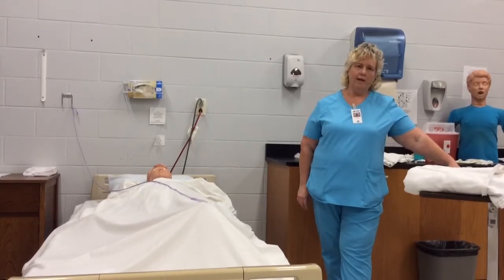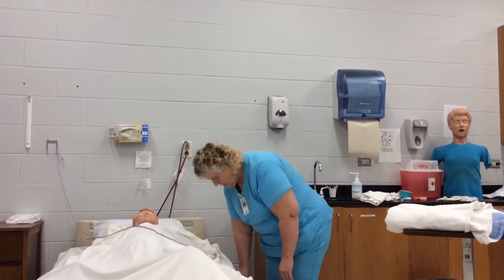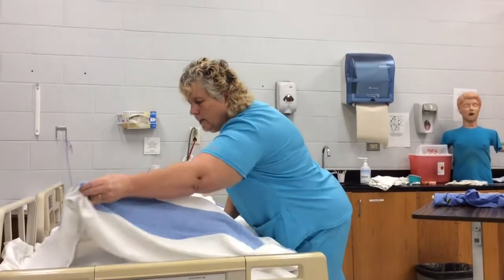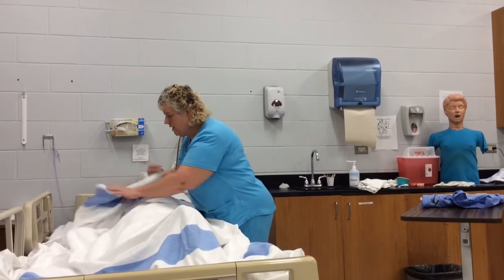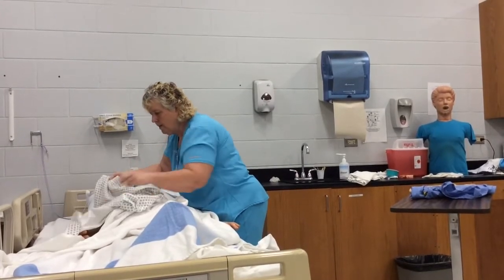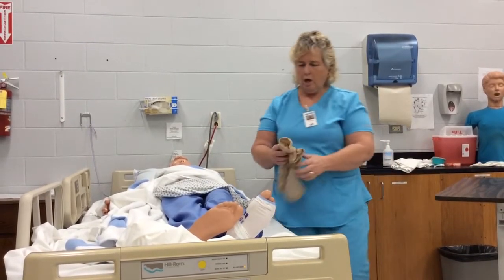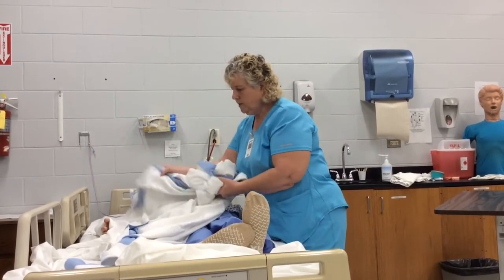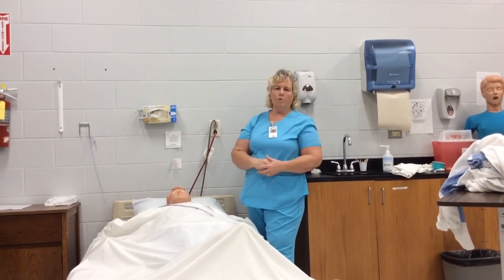Dressing and Undressing- hemi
This video will show you step by step instruction for dressing and undressing a resident in the bed.